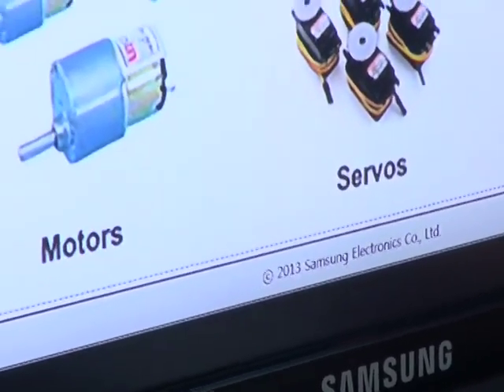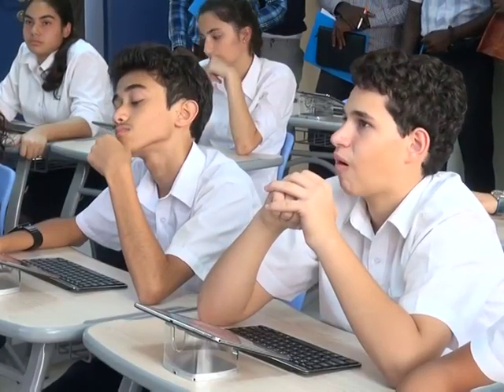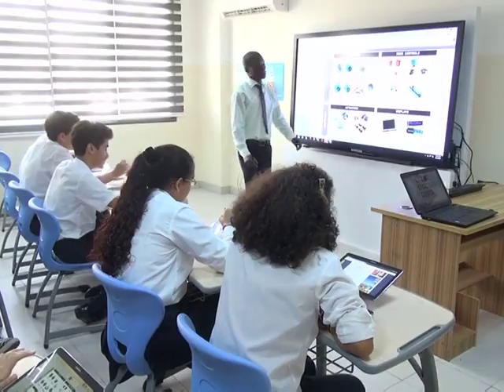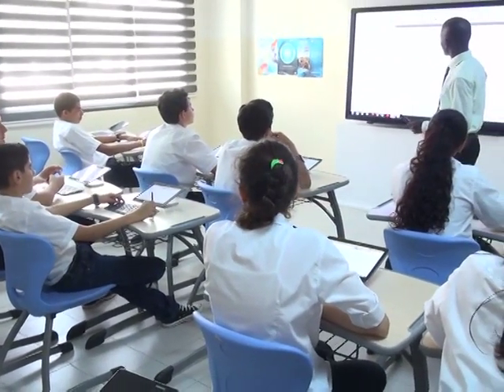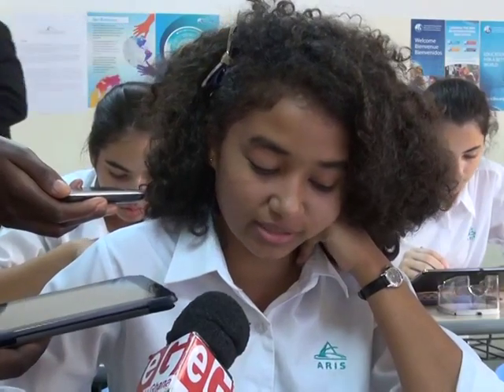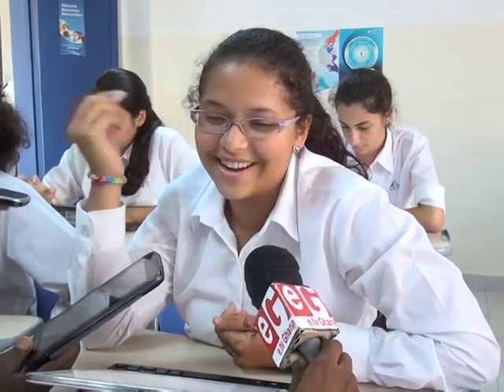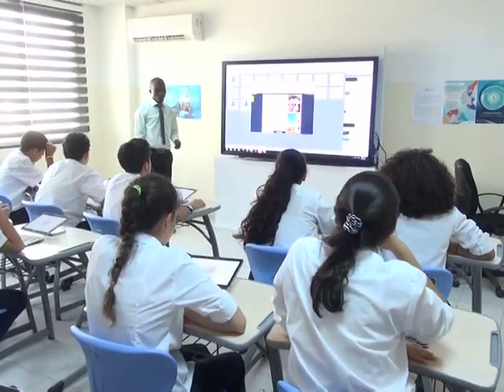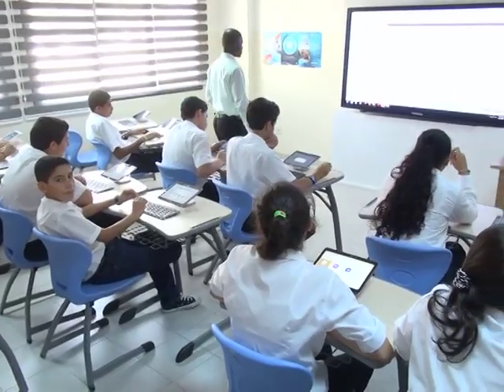Technology: Samsung's Smart School - ARIS in Ghana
Samsung Smart School is digital education solution facility that integrates an array of Samsung devices to increase productivity among students.